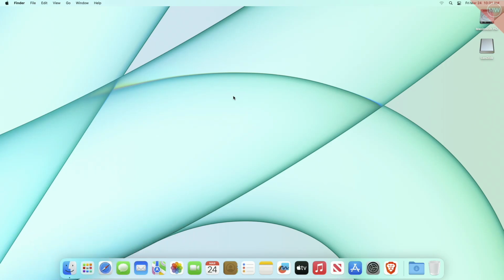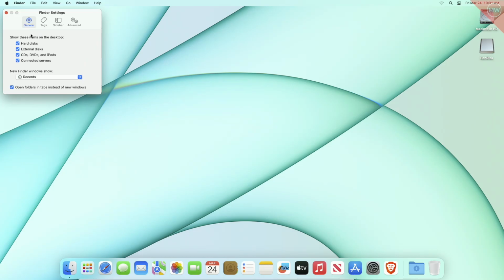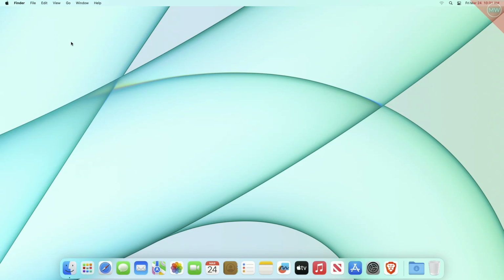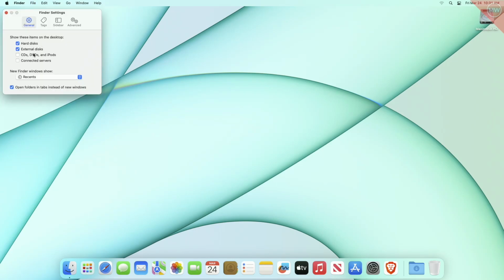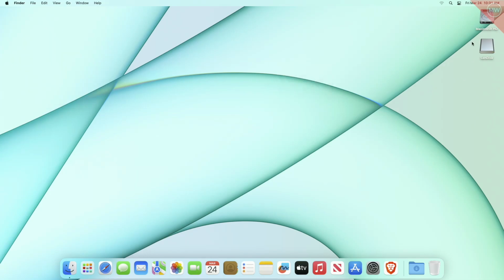How To Show/Hide Hard Disks, External Disks, CDs, DVDs, iPods, & Connected Servers on macOS Desktop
CHAPTERS
00:00 - Introduction

✔ Forum:
✔ Get Support:

Coming Soon